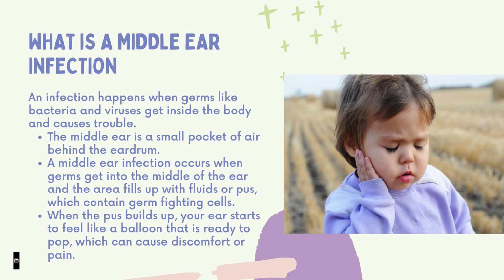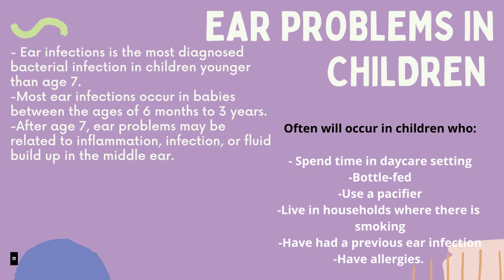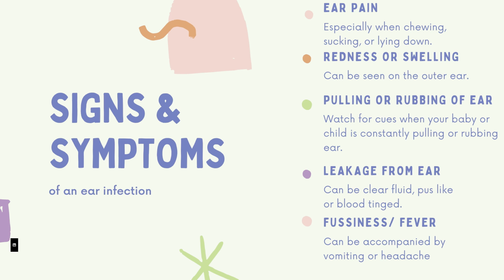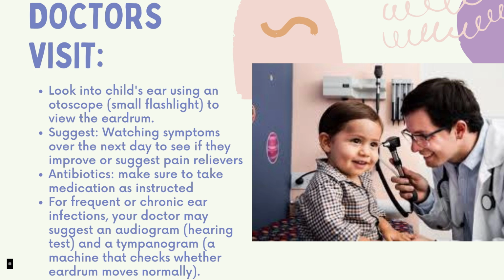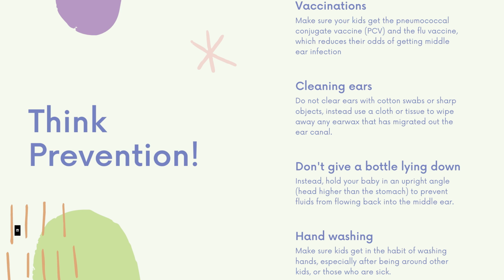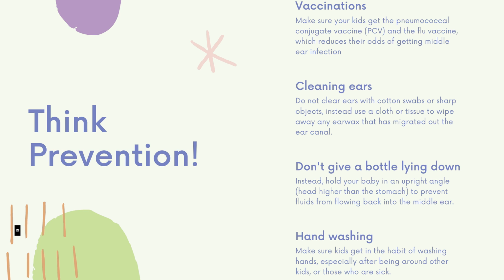How To Manage Your Child's Ear Infection